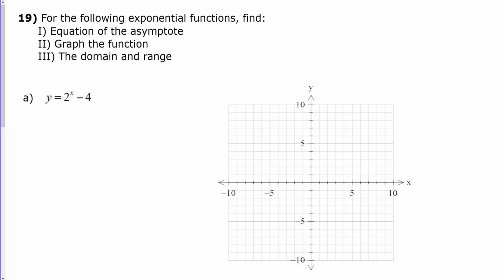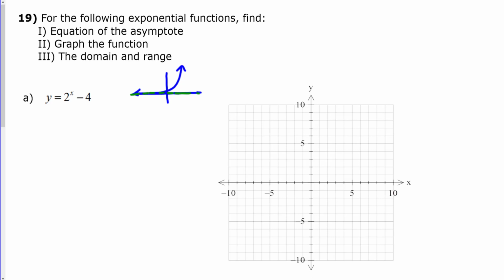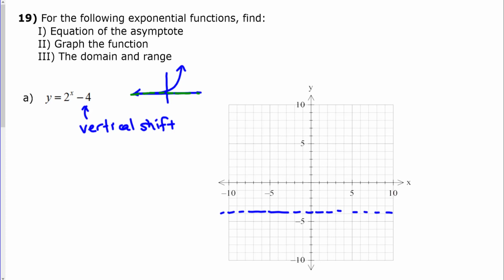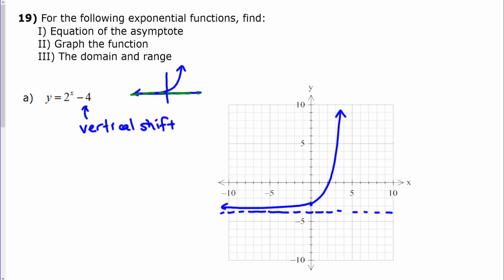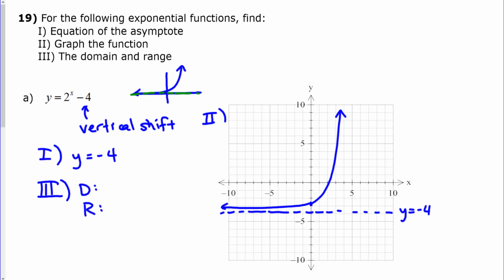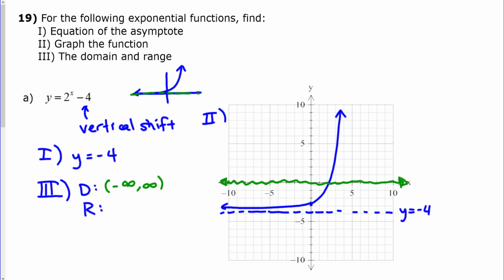Exponential Functions: Graphing: Identify Points of Interest